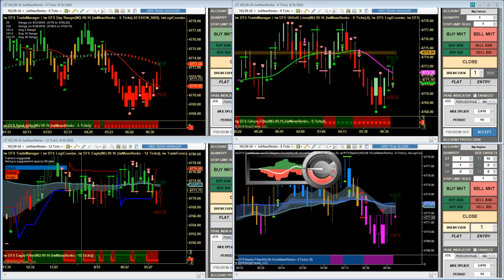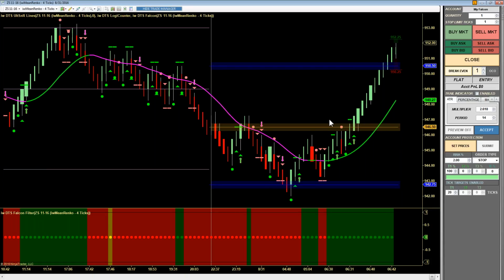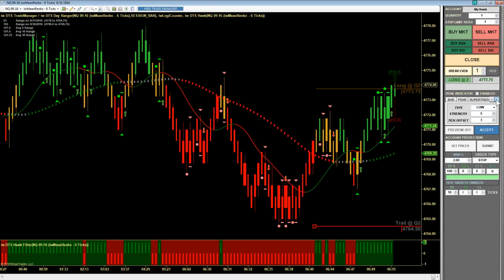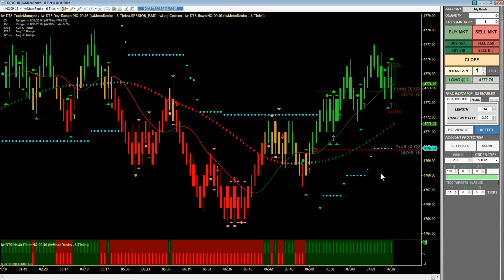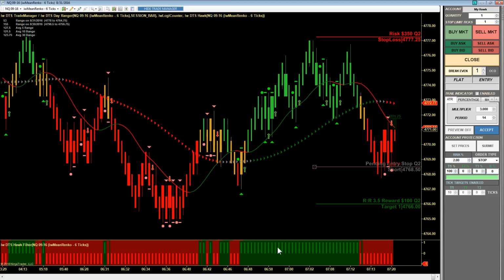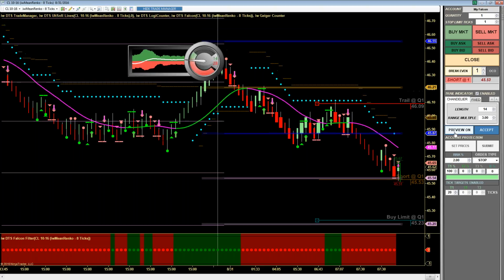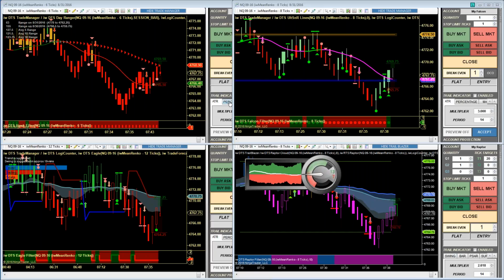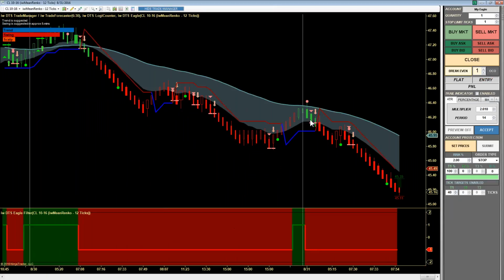August 31 2016 | Futures Training Room